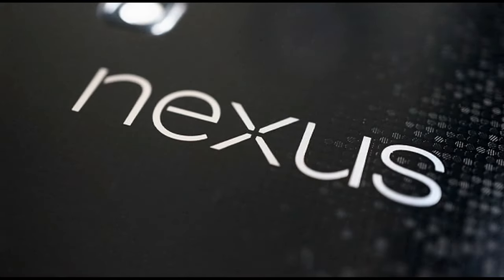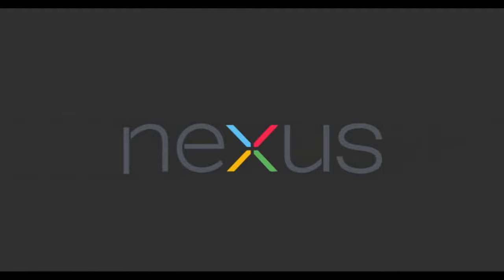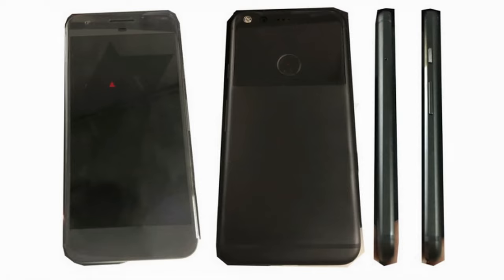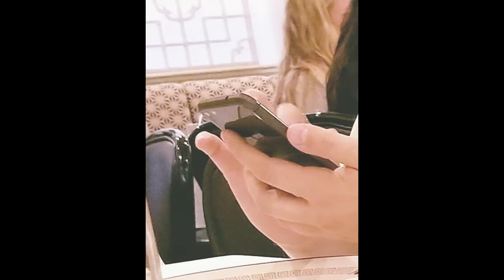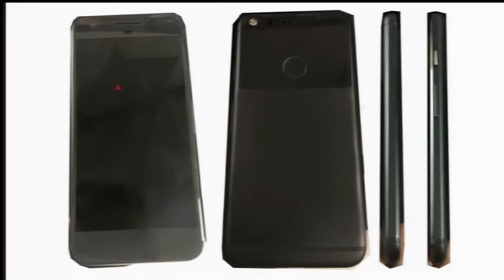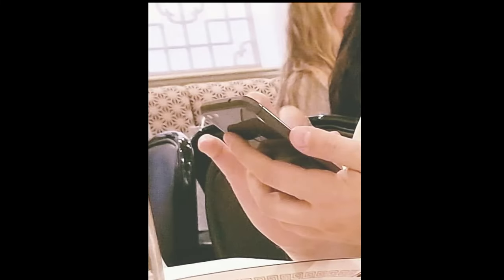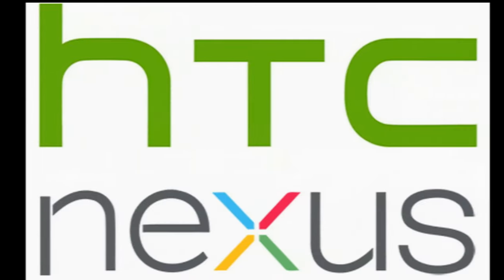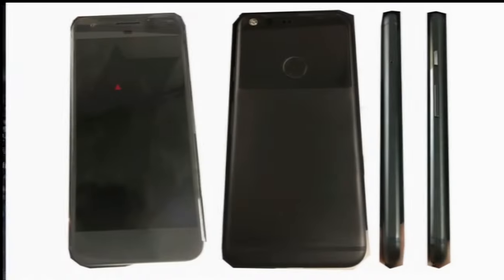HTC Nexus Sailfish - Real world hands on images leaked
Amazon USA

Amazon India

Sailfish photos leaked, giving us first real-ish look at Nexus

Video courtesy- HTC